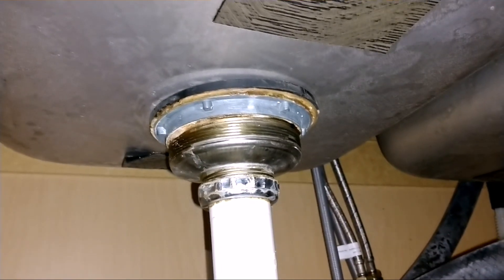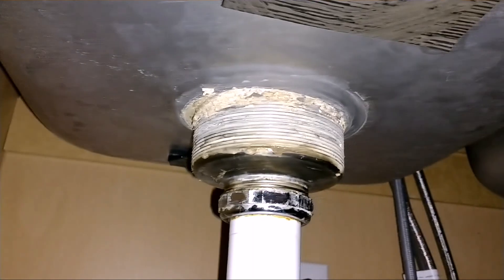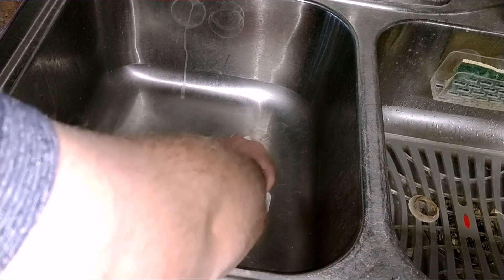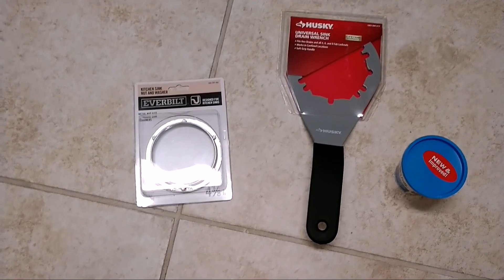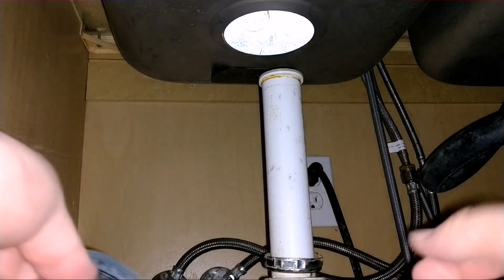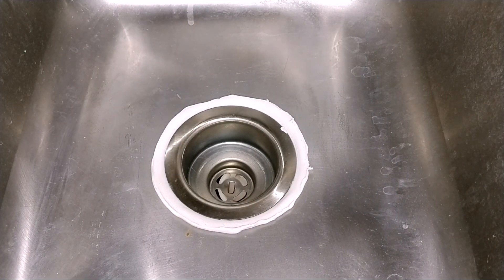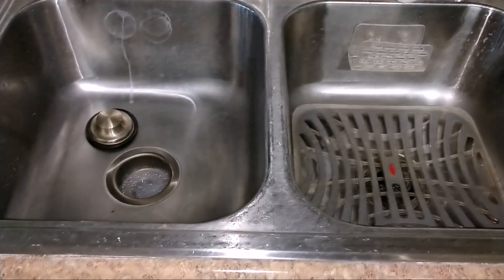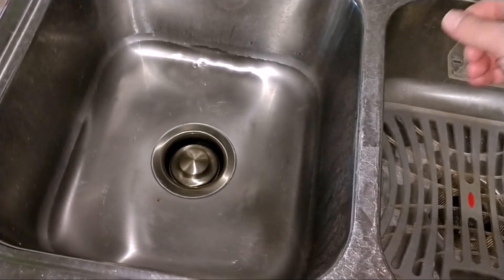Kitchen Sink Drain Basket Strainer Leak Fix by Resealing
I show how I fixed my leaking kitchen sink drain.